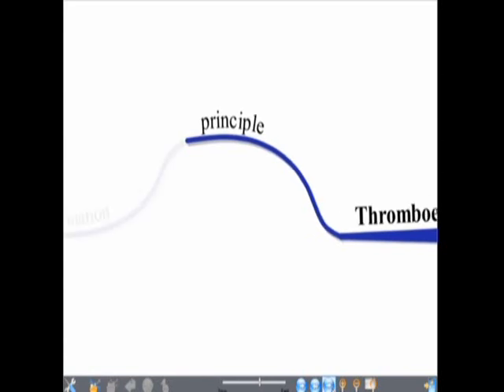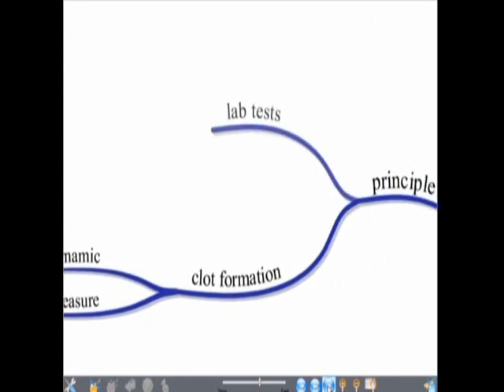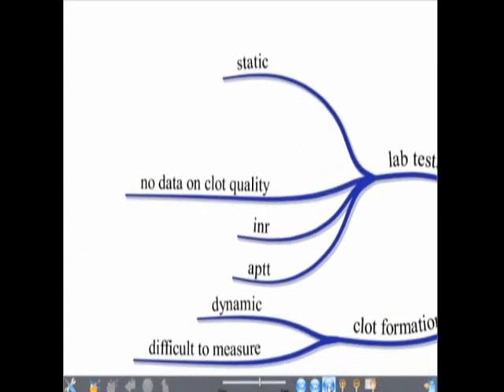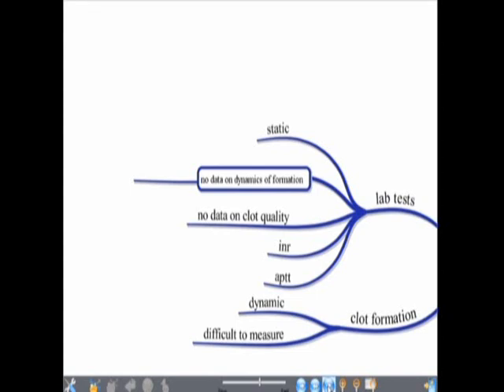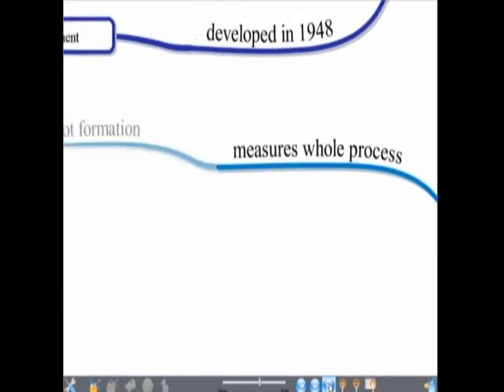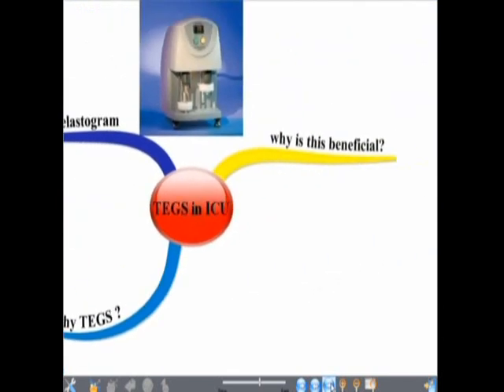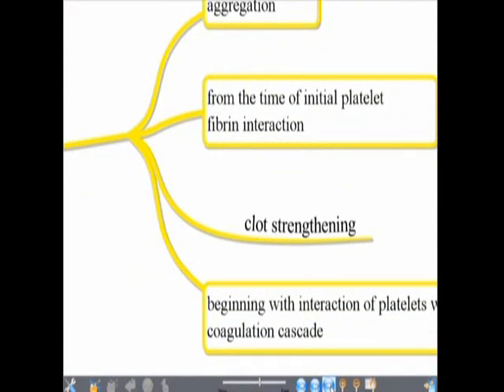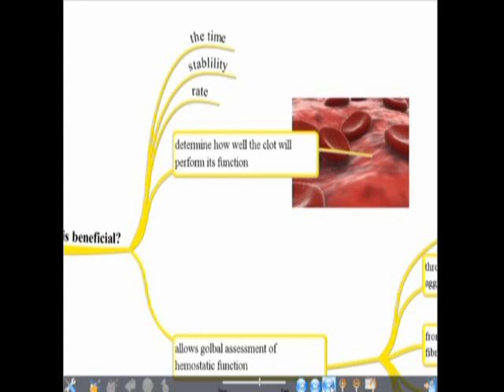Thromboelastography part 1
A series discussing the principles and use of thromboelastography in clinical practice.